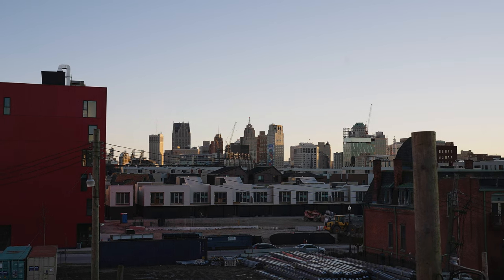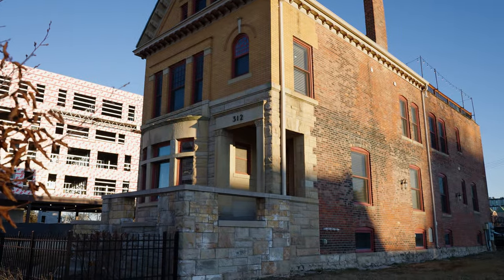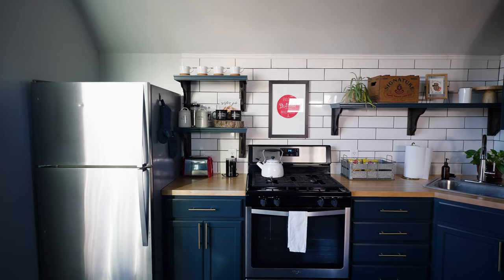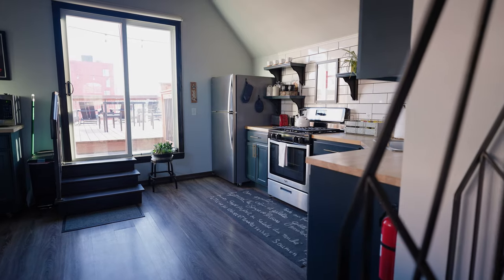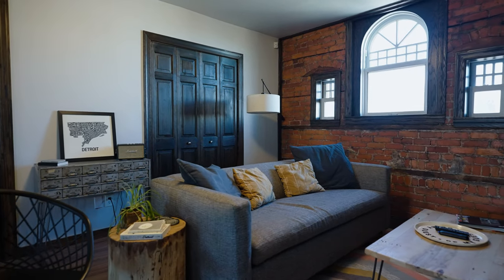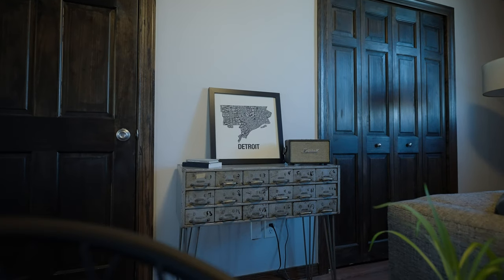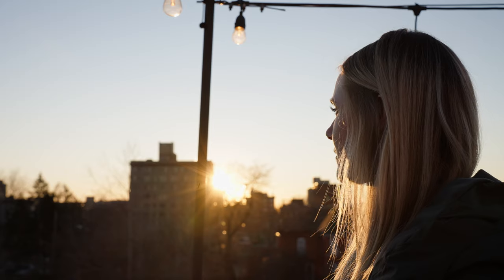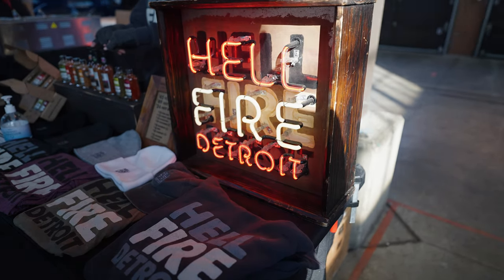The #1 Airbnb in DETROIT!! | Industrial MODERN Loft w/ over *600 Reviews* (FULL TOUR)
Today we are touring the most reviewed Airbnb in Detroit, Michigan. This 500 sqft industrial modern loft is walking distance to some of the best restaurants and bars in the heart of the Motor City!

►ABOUT US
North of Nowhere is a channel touring tiny homes and reviewing cabins all over the world. Join us as we travel to some of the most unique vacation and off-grid getaways.

►CHAPTERS
00:00 - intro
1:00 - entering the loft
1:40 - kitchen
3:18 - bathroom
3:38 - main living area
5:09 - loft
5:30 - outdoor patio
6:00 - some things to do in Detroit
7:00 - subscribe to see future videos!